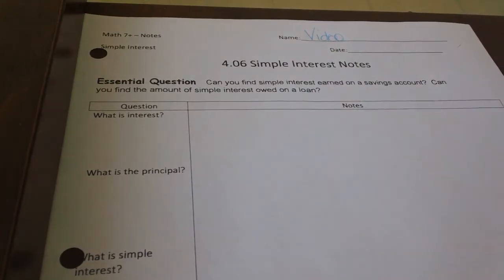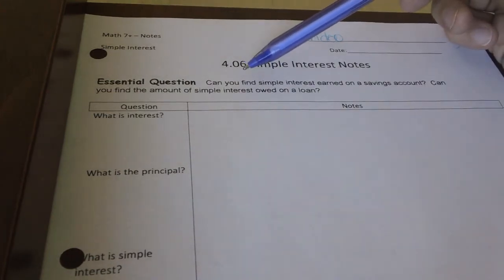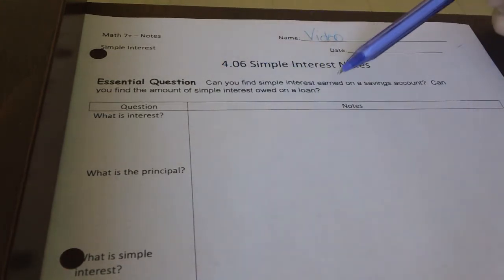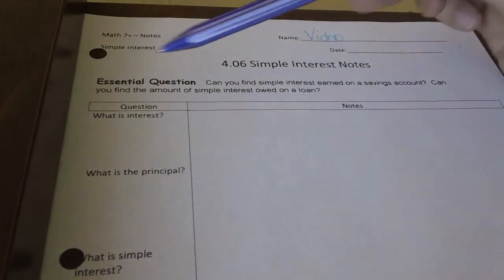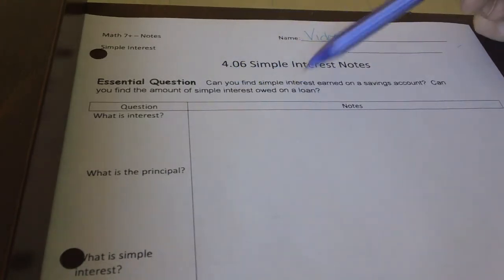4.06 Simple Interest Notes math7+